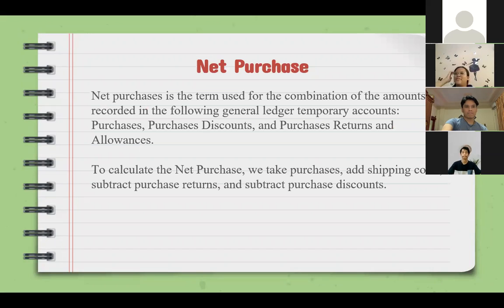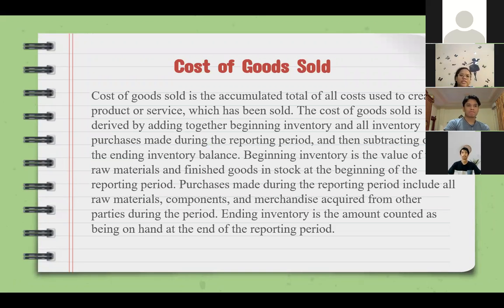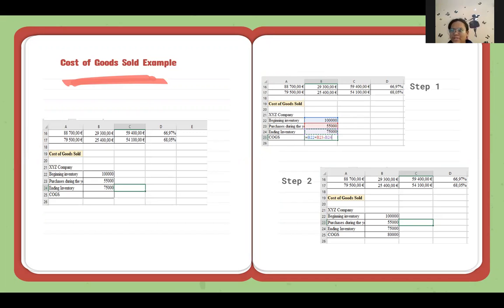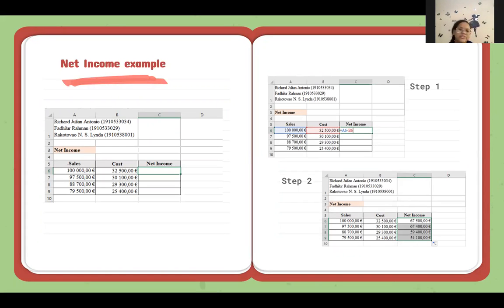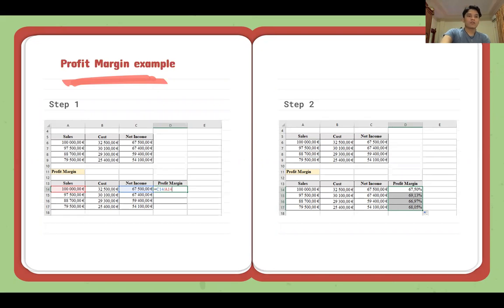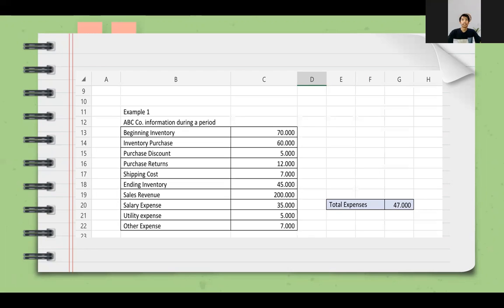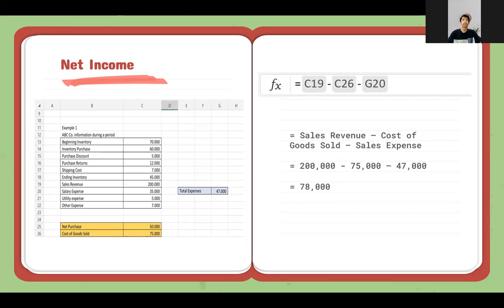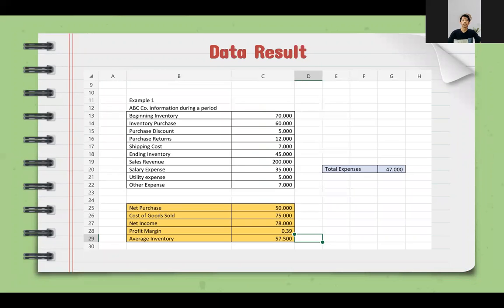Financial Data Processing_Group 1